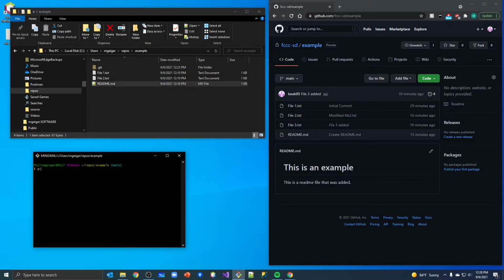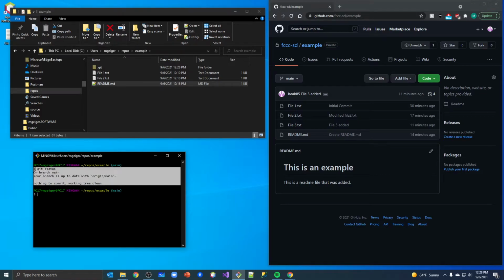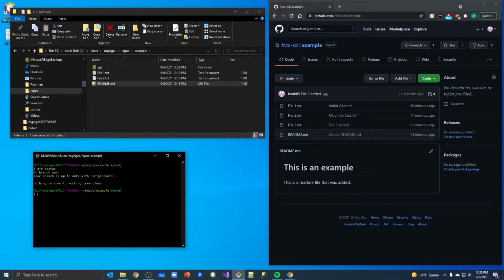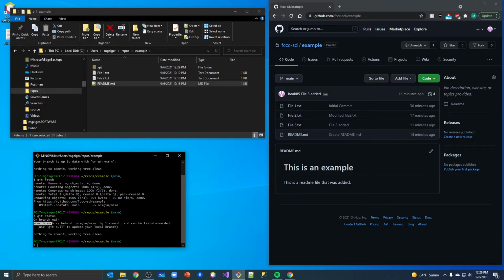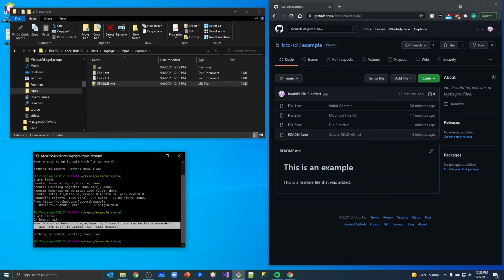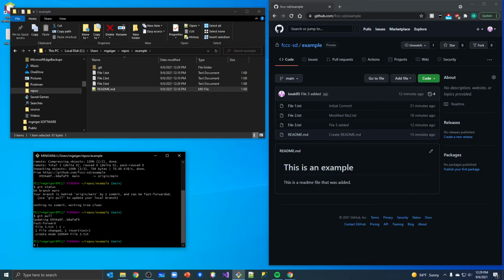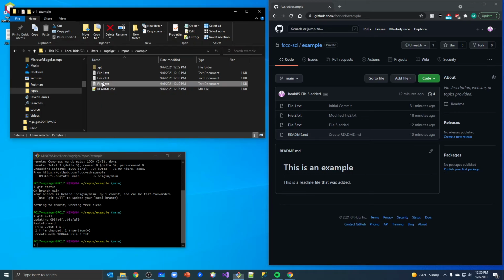Git Fetch and Pull